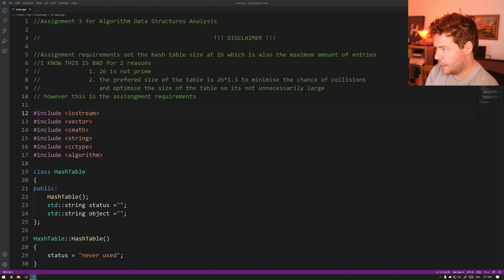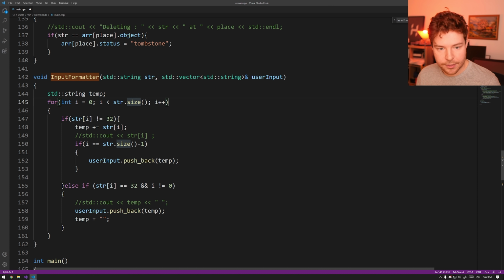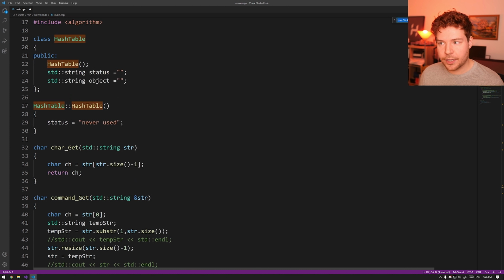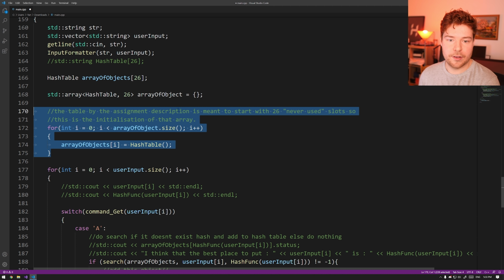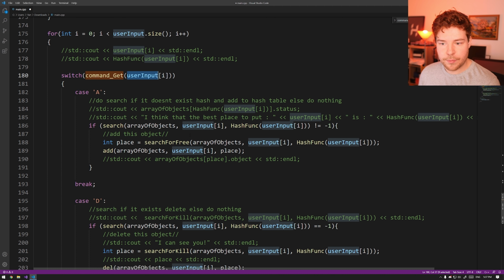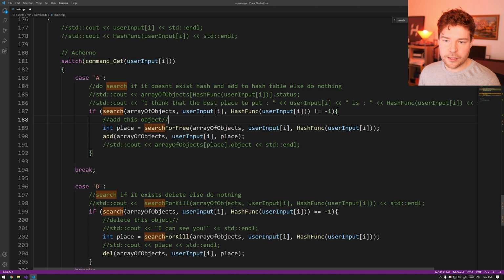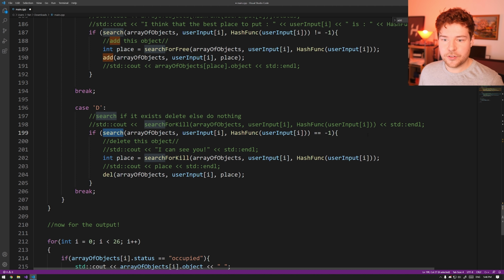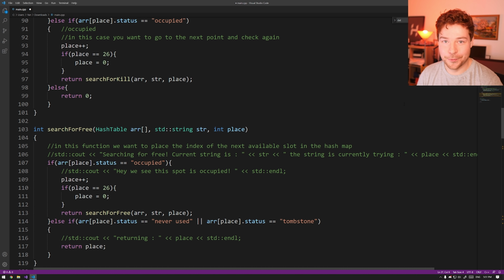UNIVERSITY ASSIGNMENT! // Code Review